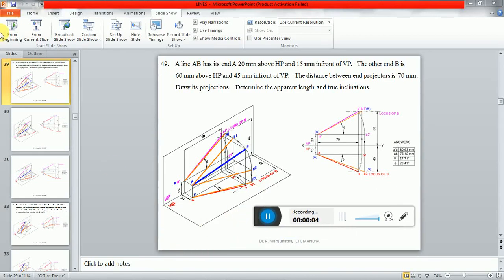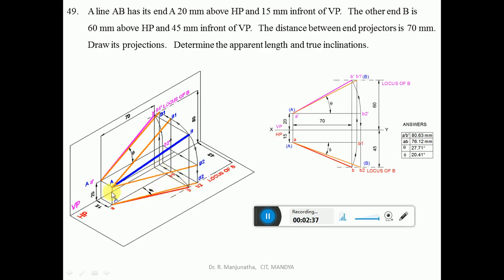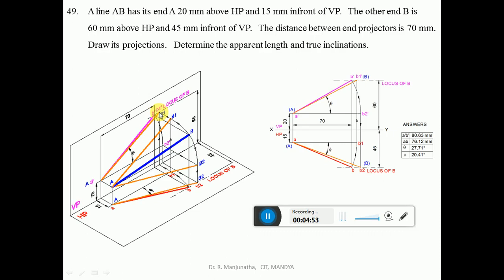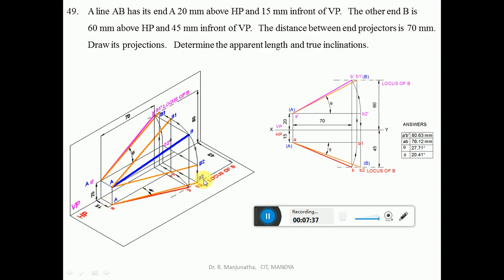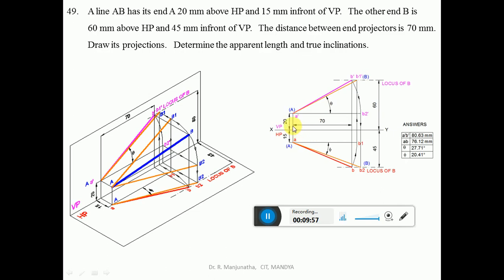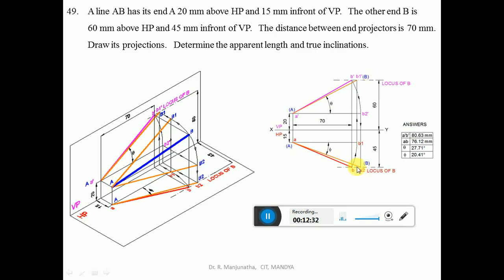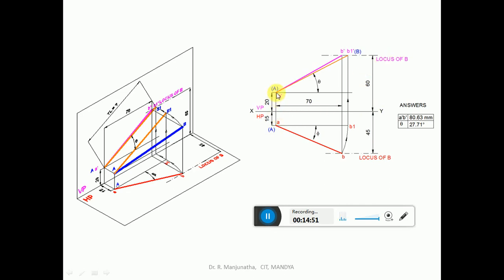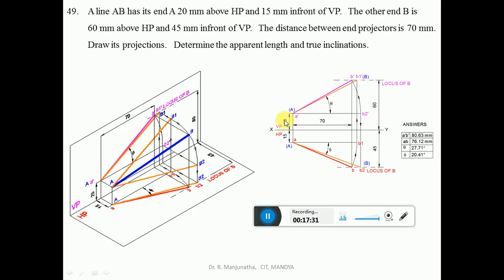POL - 49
Locus in HP and VP, distance between end projectors